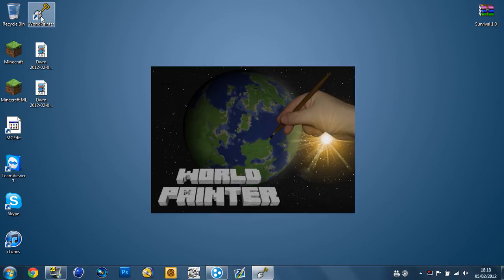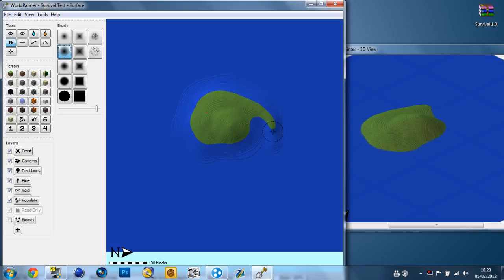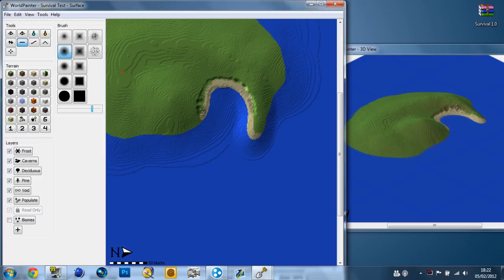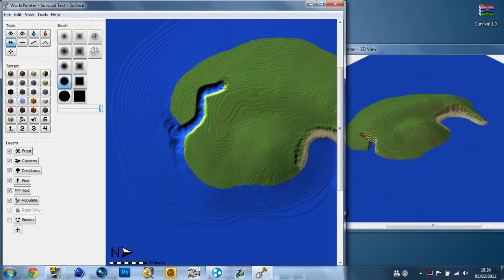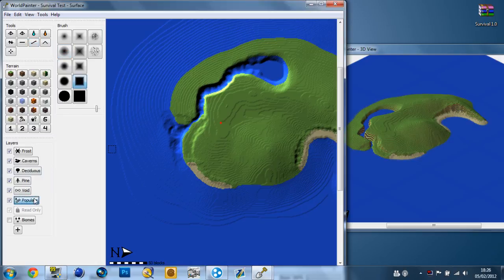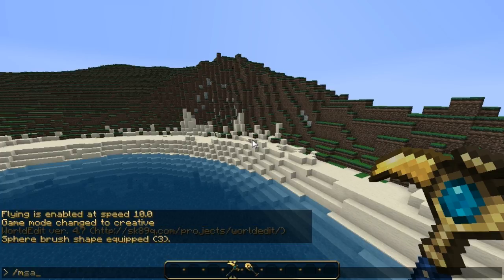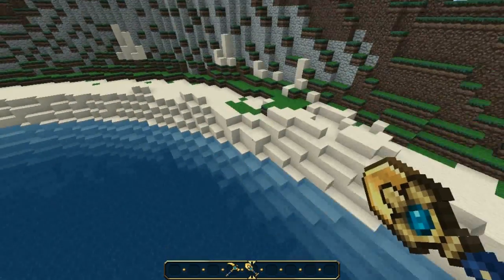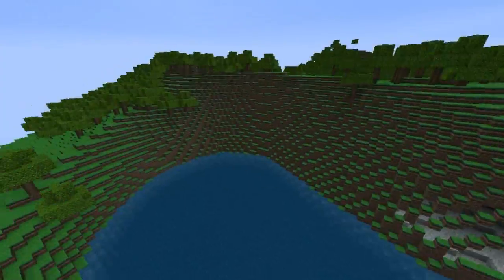Minecraft 1.7.2 | How To Make A Survival Island! (World Painter + World Edit)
Check out this server! SwordCraftOnline.co.uk

I hope this video helped you guys, if it did that's awesome.

Downloads-

*A lot of people, for some reason, have been saying this program is a virus. From my experience i can tell you it isn't, but i didn't make the program nor do i have any connections what so ever to it, i don't host the download either, so anyone affected by this so called virus cannot hold me responsible*